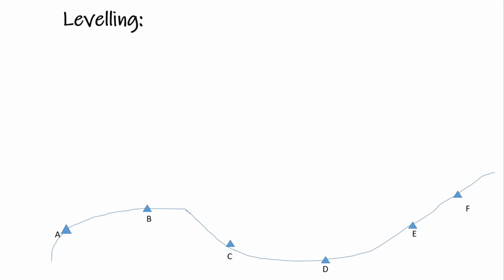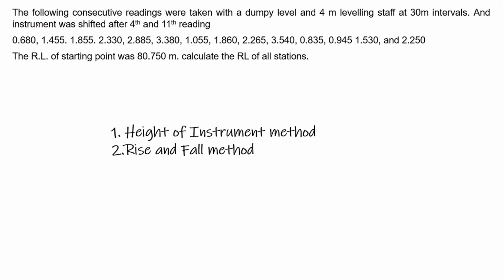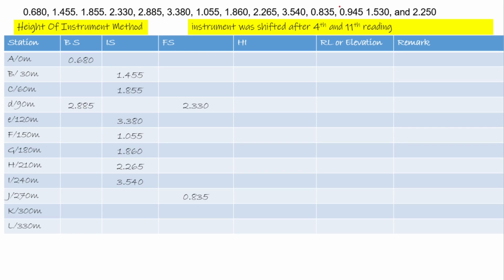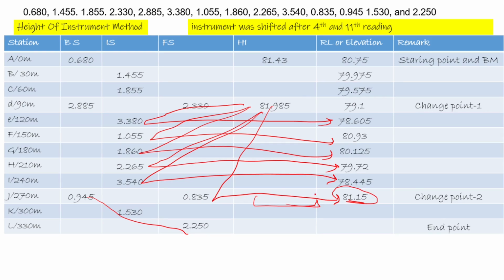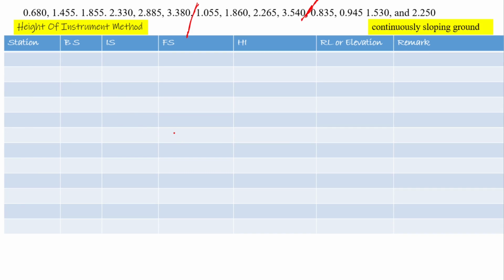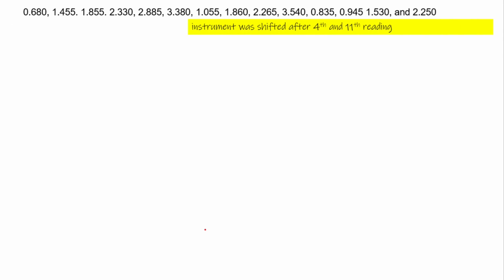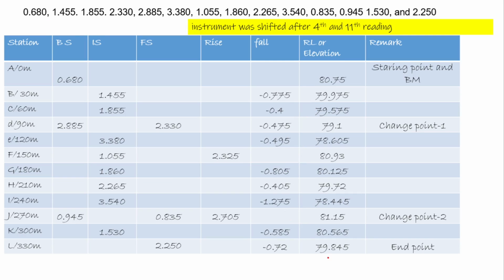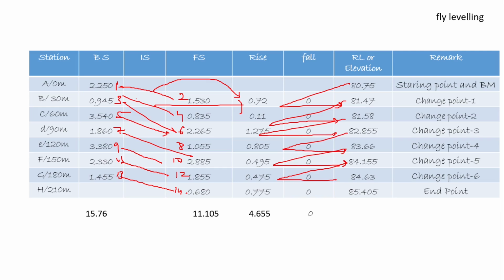leveling : height of instrument and Rise and Fall method